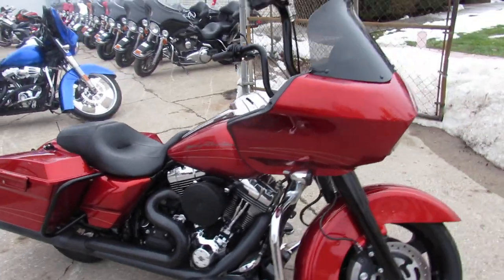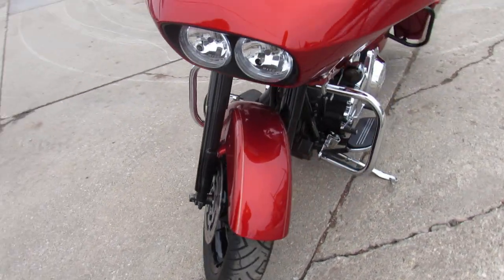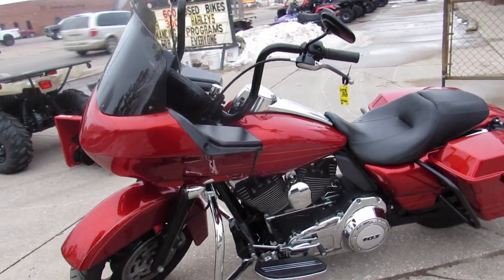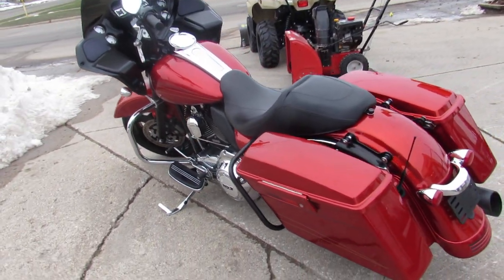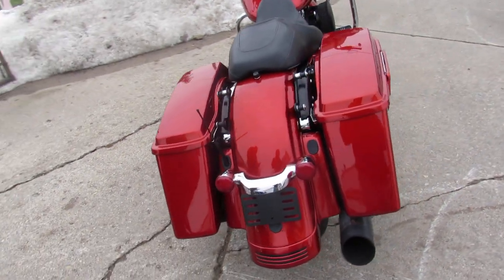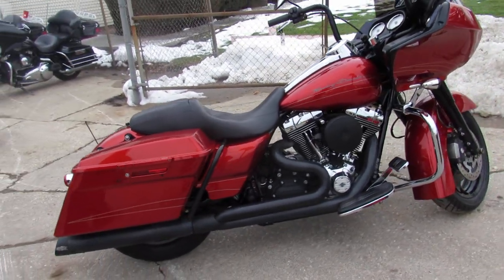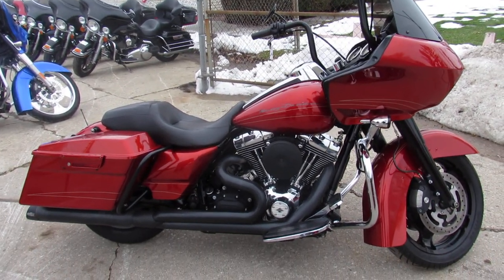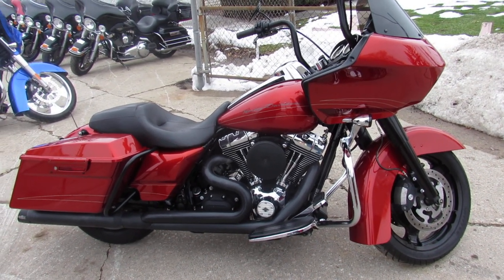2013 Harley Road Glide Custom FLTRX U4978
2013 Harley Road Glide Custom FLTRX U4978